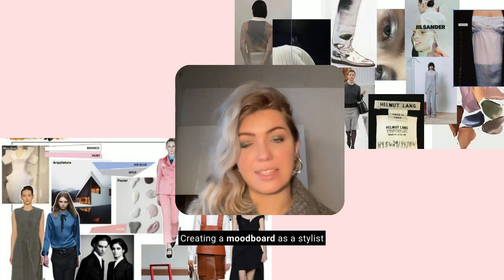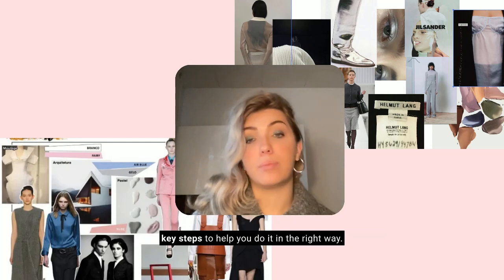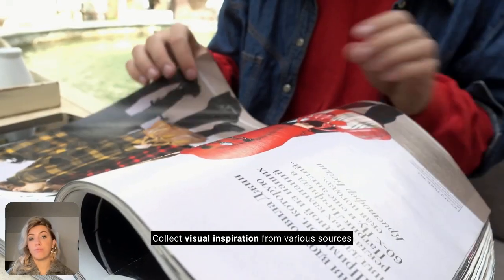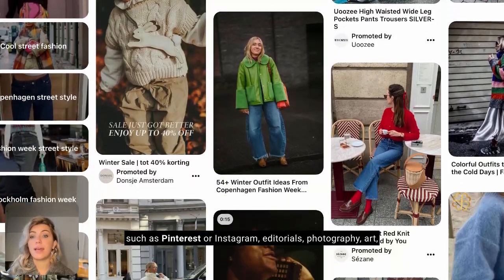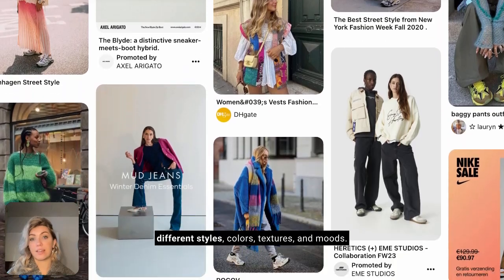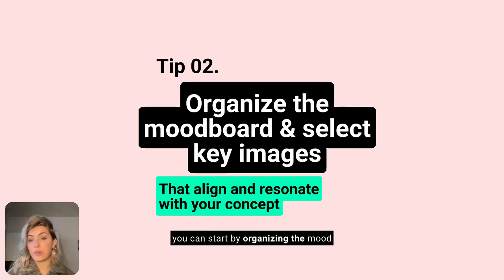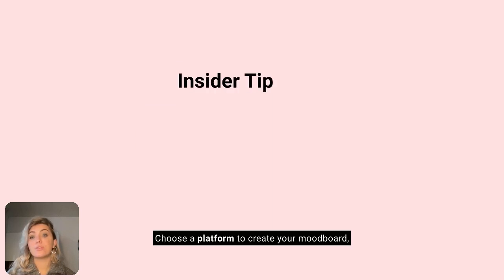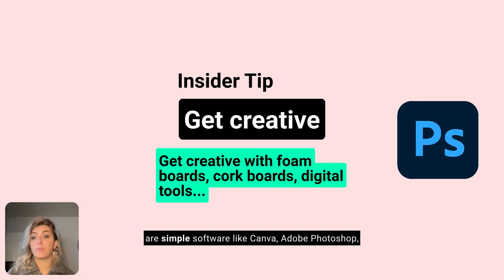How to Build a Fashion Moodboard in 4 Quick Steps I DIGITAL FASHION COURSE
Learn how to build a fashion/creative moodboard in 4 Quick Steps.